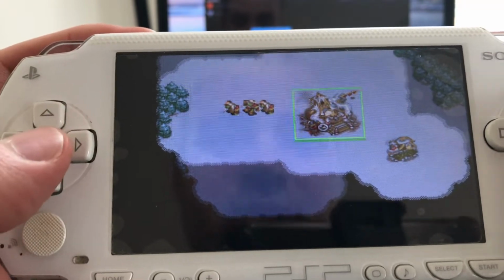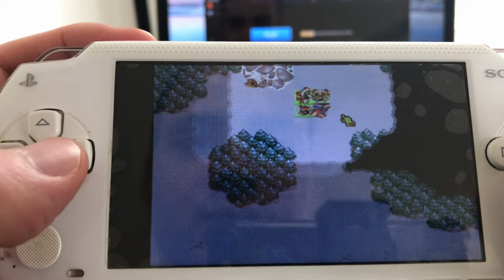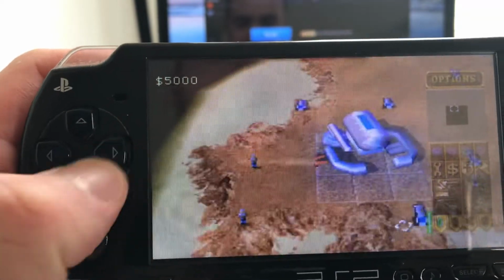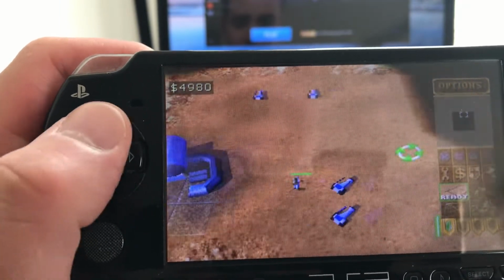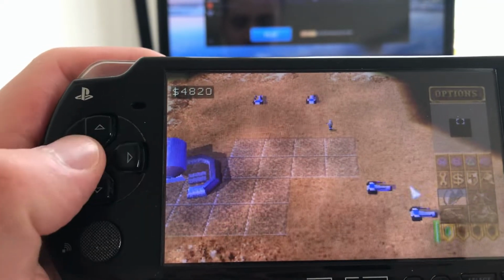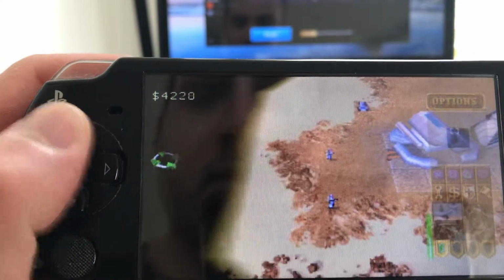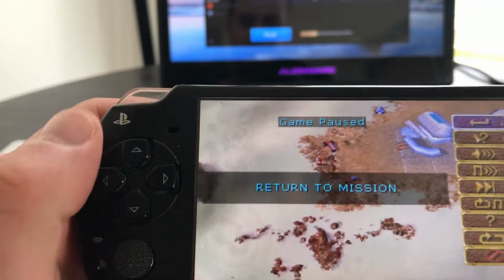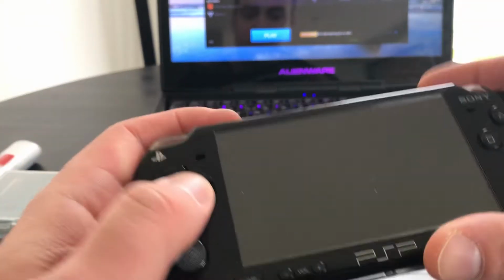Playing classic Blizzard and RTS games on PSP 2019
Playing Warcraft 2, Diablo 1 and Dune 2000 on psp